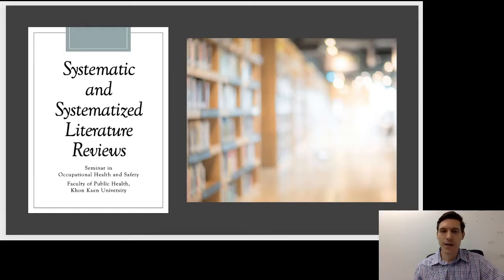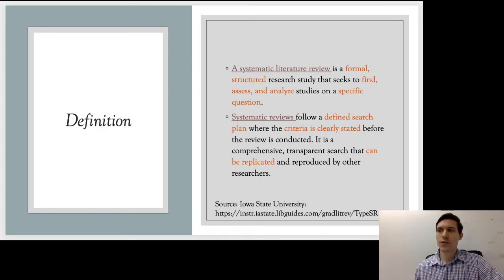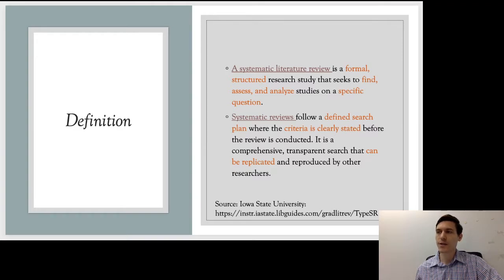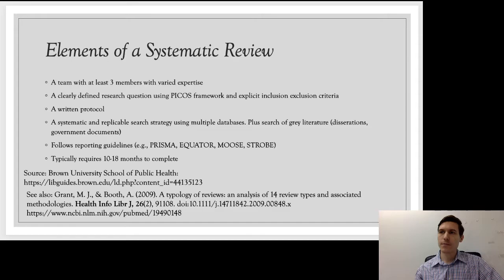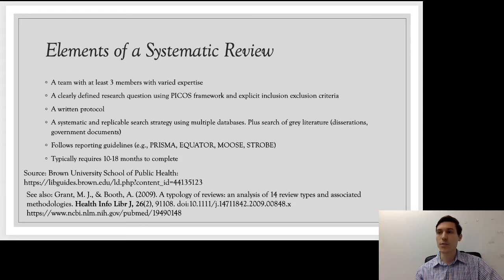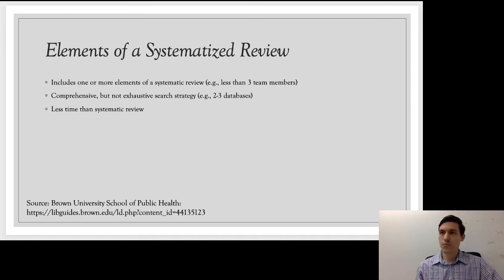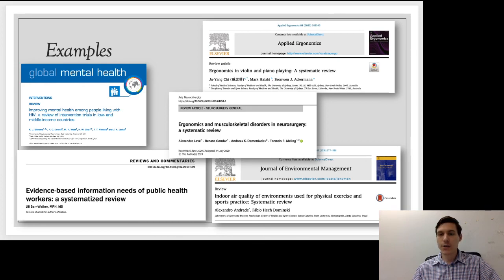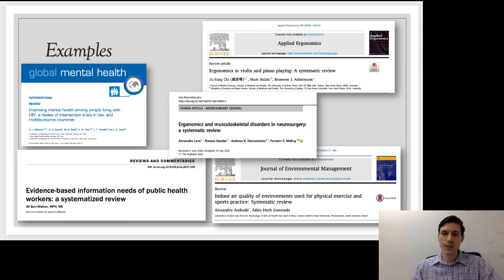Introduction to Systematic and Systematized Literature Reviews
This video will give you an overview of systematic reviews by defining systematic reviews, defining their elements, outlining the steps involved, and showing some examples.